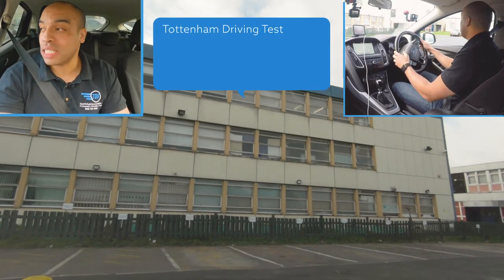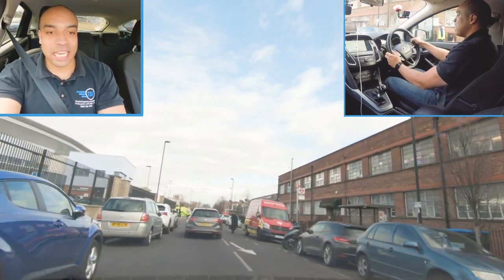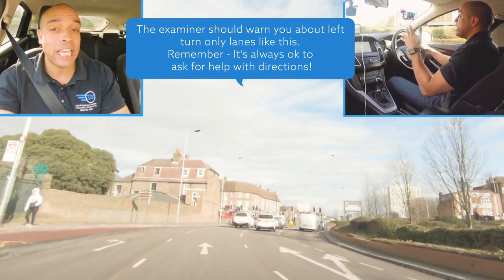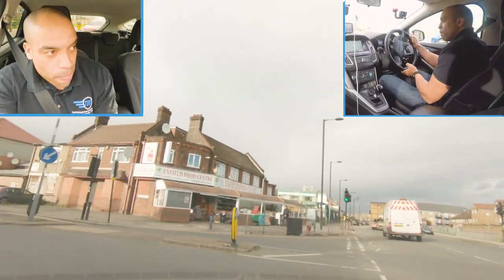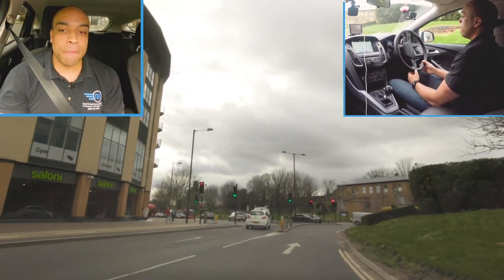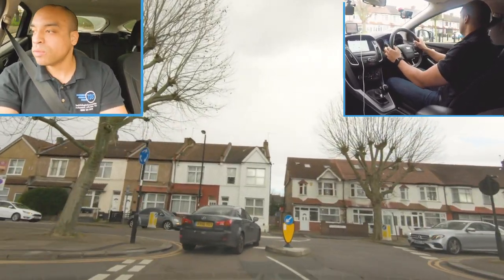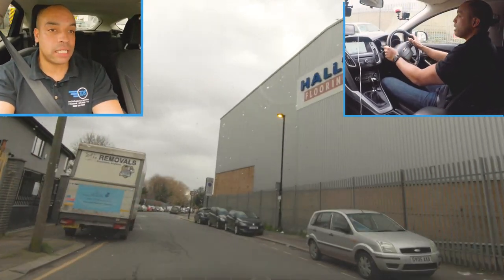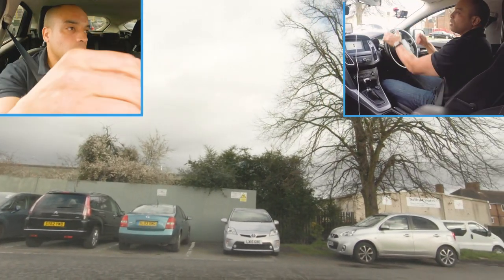Driving Test Route Walkthrough at Tottenham Driving Test Centre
We've got a complete driving test at Tottenham Driving Test Centre!

Francis Noakes talks you through everything to look out for, everything you need to know and what to do to pass your driving test at Tottenham test centre in London.